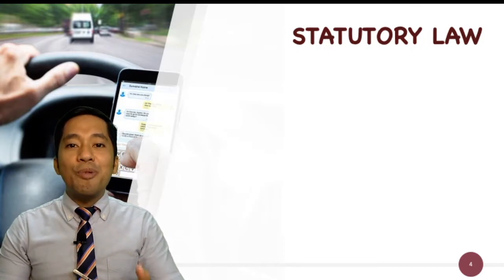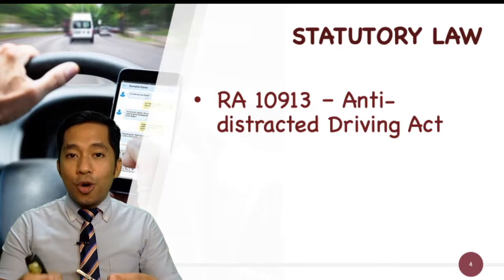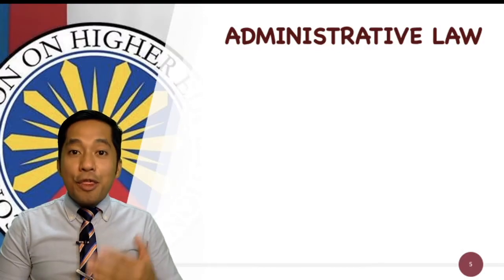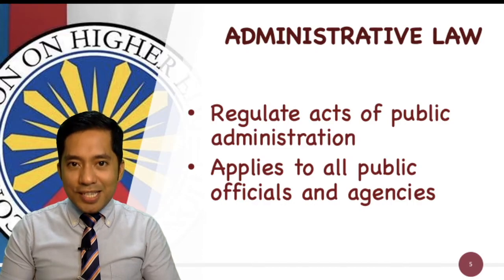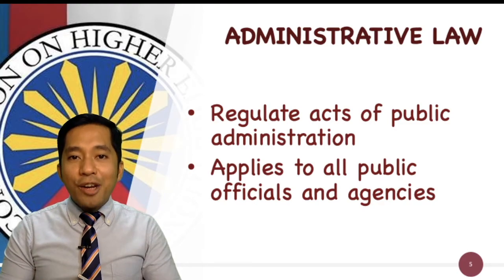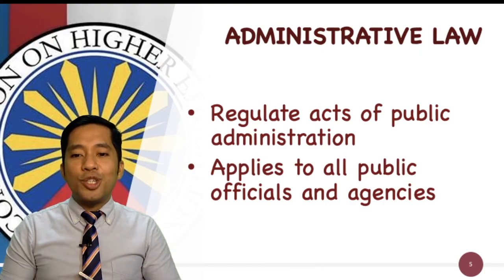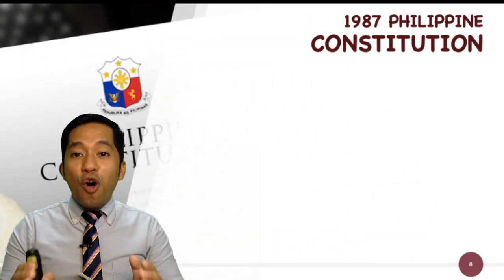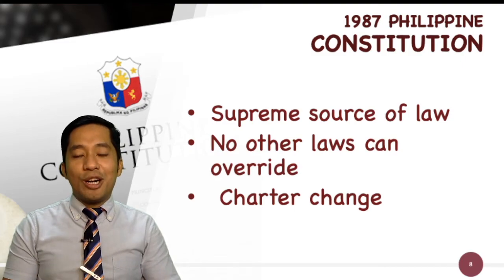4 Sources of Law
This is about the Four Sources of Law in the Philippines